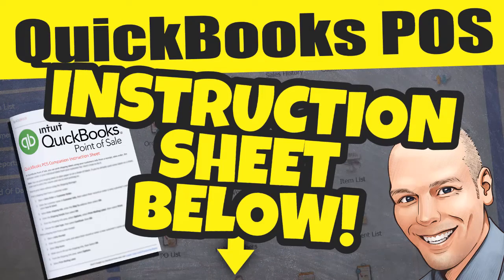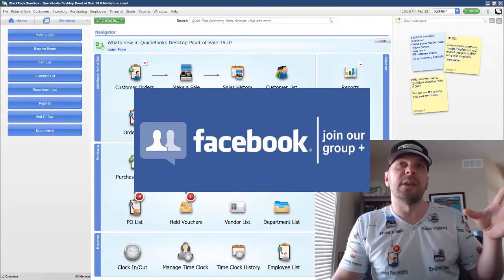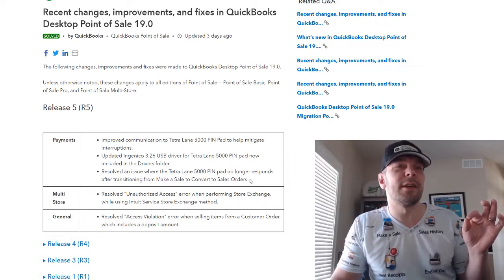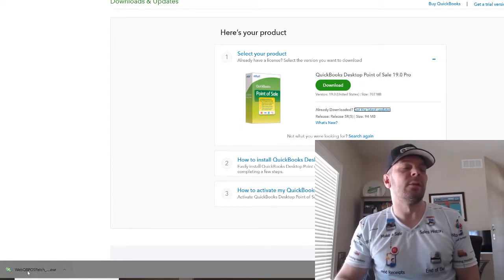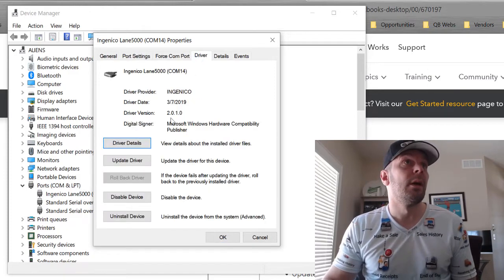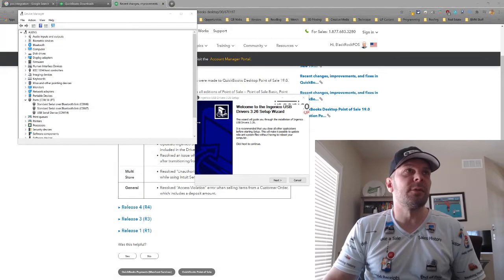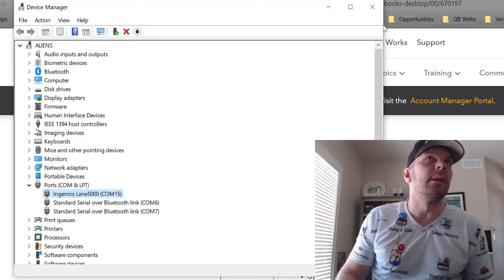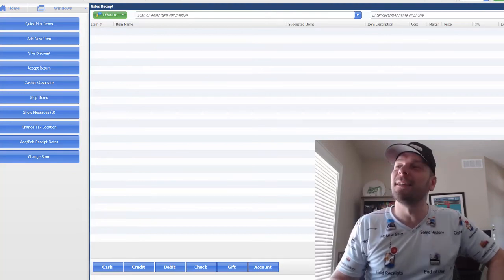QuickBooks POS - Ingenico Lane 5000 PIN Pad Update R5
Instruction Guide:
QuickBooks POS pin pad - QuickBooks POS pin pad - QuickBooks POS - Ingenico Lane 5000 PIN Pad Update R5 get it free with merchant account QuickBooks POS pin pad – get it free with merchant account.
Do more with shopkeep's retail POS system get QuickBooks Point of Sale training and QuickBooks POS support for your businesses. BlackRock offers QuickBooks POS training and support and help through a variety of channels.
QuickBooks POS purchase order - creating a purchase order in Point of Sale accept credit card payments ring sales and more with QuickBooks Point of Sale do more with additional QuickBooks POS licenses Point of Sale QuickBooks POS training QuickBooks POS support QuickBooks POS demo QuickBooks POS tutorial QuickBooks (software) purchase orders and invoices are documents that nearly every finance department deals with on a daily basis in this QuickBooks POS review we'll go over the features rates and fees and more to help you choose the right Point of Sale system what are the requirements for using a multiple tablets or smartphones as cash registers for quickbook Point of Sale application QuickBooks POS free download · QuickBooks POS - Ingenico Lane 5000 PIN Pad Update R5 QuickBooks POS: QuickBooks POS: contactless pin pad unboxing - google pay apple pay samsung pay on v19. Search for jobs related to QuickBooks POS 18 upgrade or hire on the world's largest freelancing marketplace with 14m+ jobs how to: QuickBooks POS: where to setup hardware?.
QuickBooks POS emv pin pad rebooting every day - QuickBooks POS - Ingenico Lane 5000 PIN Pad Update R5 QuickBooks POS emv pin pad resetting. QuickBooks POS emv payments pin pad.
QuickBooks Point of Sale overview. Accept credit card payments ring sales and more with QuickBooks Point of Sale do more with additional QuickBooks POS licenses in this QuickBooks Point of Sale tutorial we will show how to merge inventory items that are in your POS twice in this QuickBooks POS review we'll go over the features rates and fees and more to help you choose the right Point of Sale system holy tabernacle ministries books · quickbook POS free download · expresate textbook spanish 3 vocab · QuickBooks POS: install lane 5000 pin pad driver artful bean bethany beach open mic san diego QuickBooks POS 18 upgrade - QuickBooks POS - Ingenico Lane 5000 PIN Pad Update R5 can't connect to Intuit payment account on client computer.

Go here to purchase the emv ready pin pad for use with QuickBooks Point of Sale desktop 12. Starting august 15 2016 if you process a counterfeit or stolen emv chip card using a magnetic swipe card reader in Intuit gopayment or QuickBooks Point of Sale you may be responsible for any chargebacks and fees resulting from the fraud. To back up data as part of QuickBooks POS end of day procedure: from the QuickBooks POS home screen select end of day procedure gun storemaster will create bar-coded price tags that let you scan the firearm during the QuickBooks POS make a sale process - less errors more satisfaction. QuickBooks POS - Ingenico Lane 5000 PIN Pad Update R5

Best QuickBooks POS credit card processing rates!